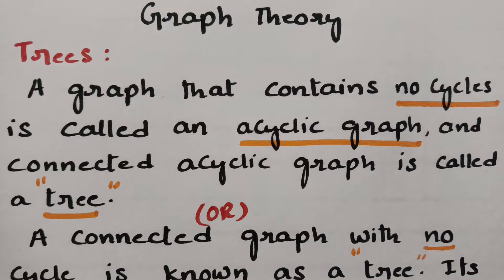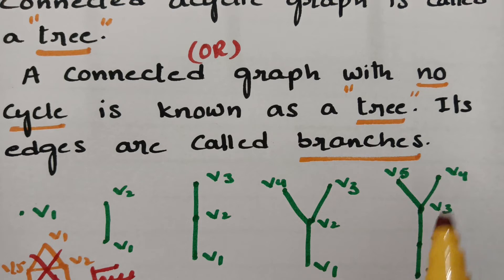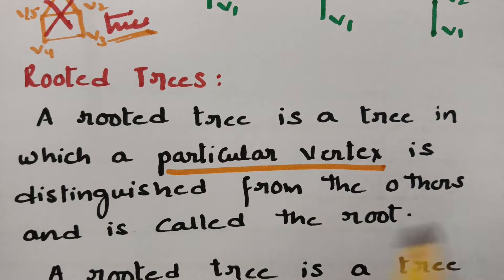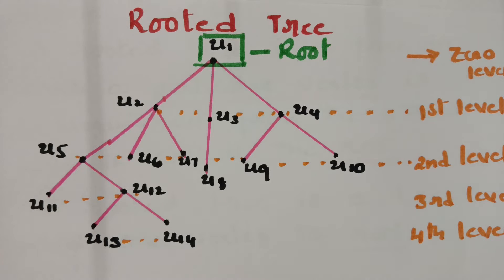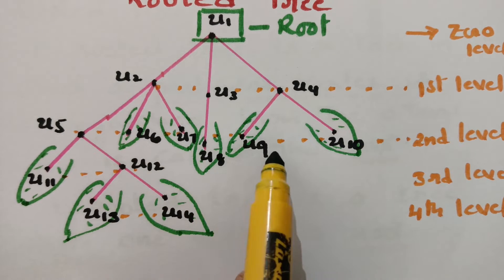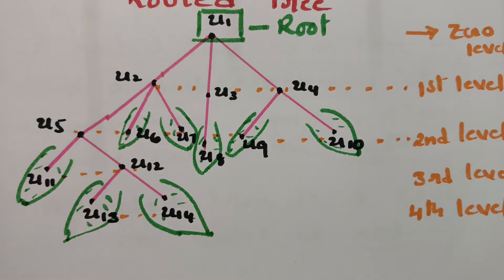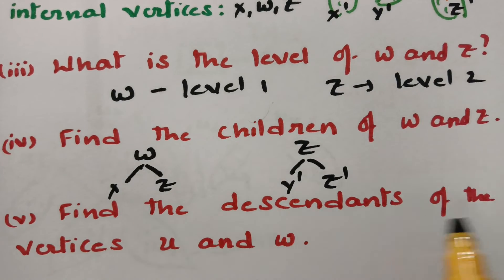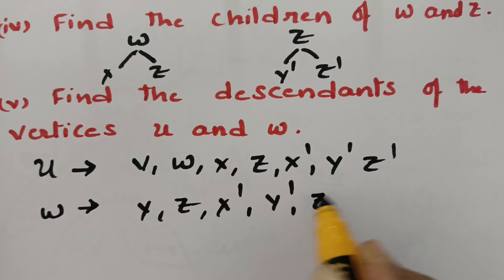Trees/Rooted Trees/Isolated vertices/Leaves/child/parent/Sibling/Cousins with examp